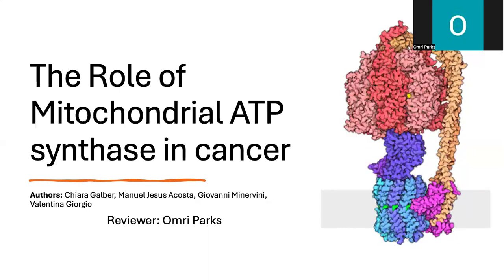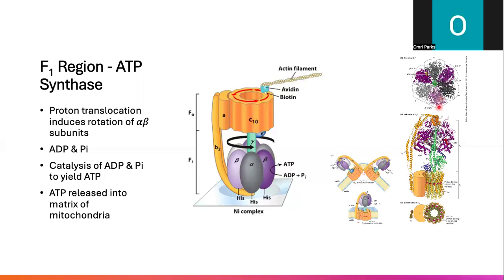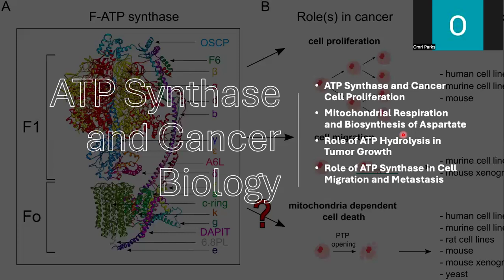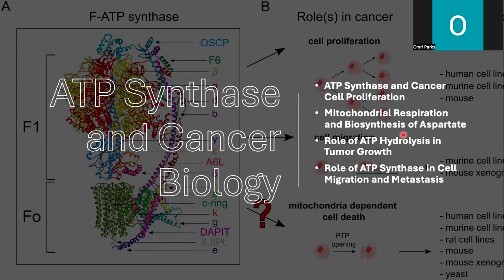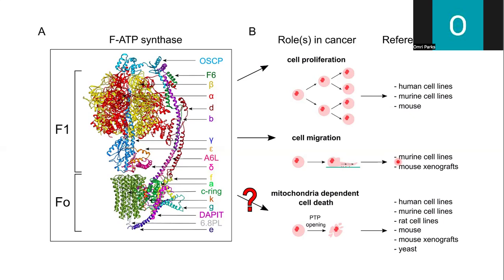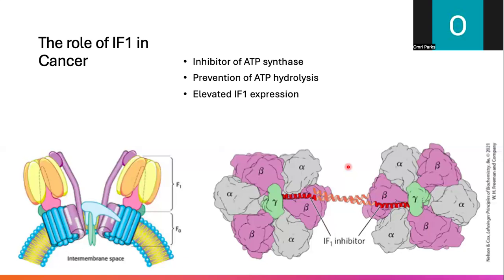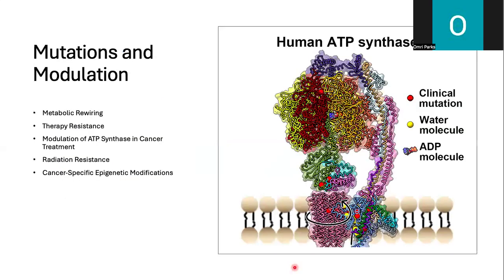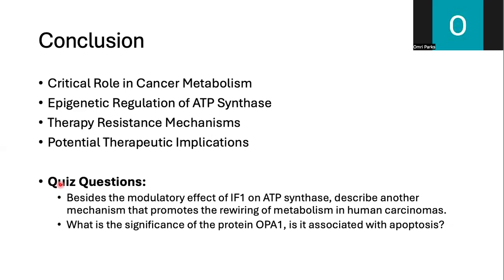ATP Synthase and Cancer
Biochemistry II - Literature Review Presentation